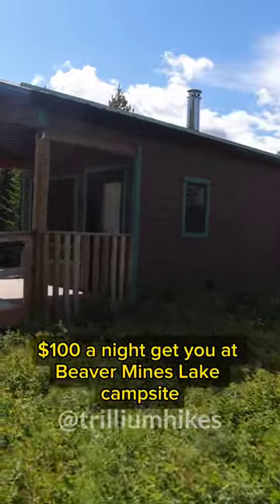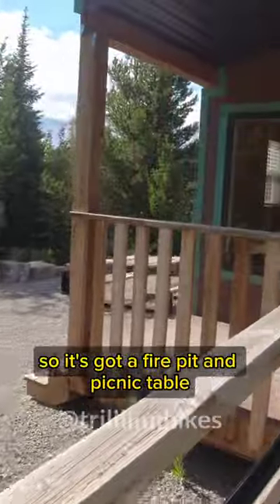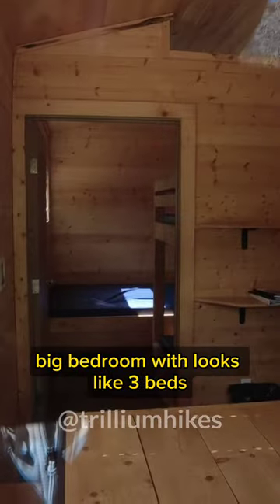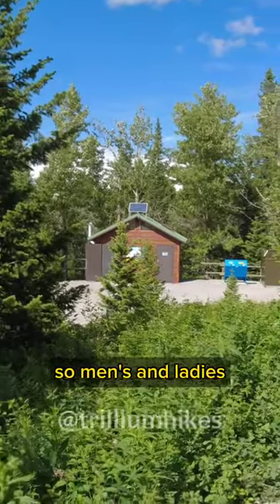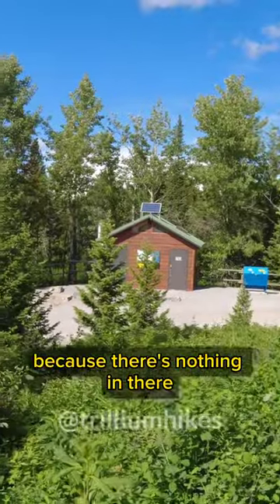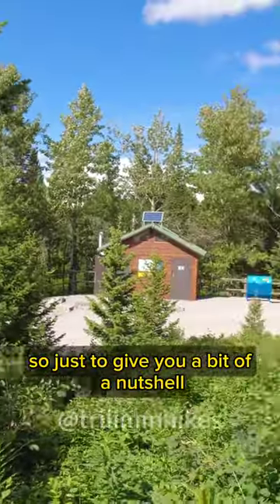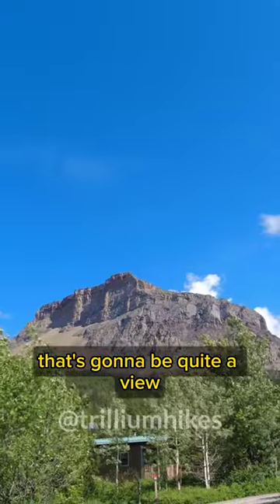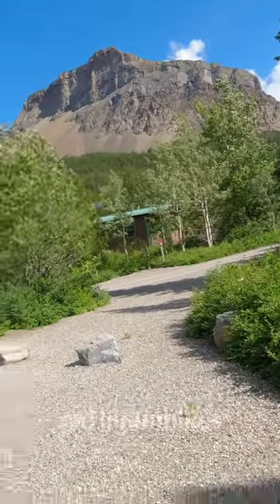100 dollars a day! Beaver Mines Lake Campsite Cabin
100 dollars a day! Beaver Mines Lake Campsite Cabin